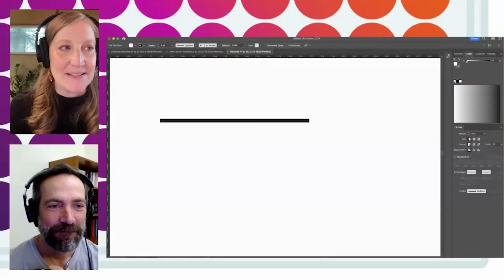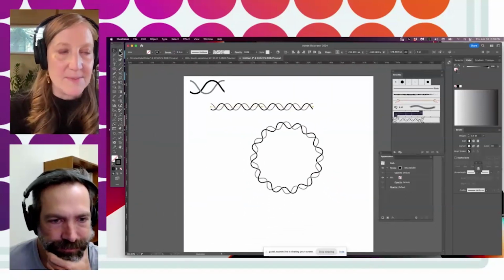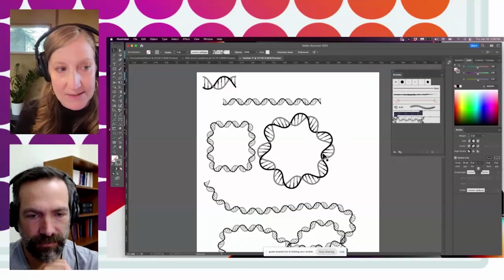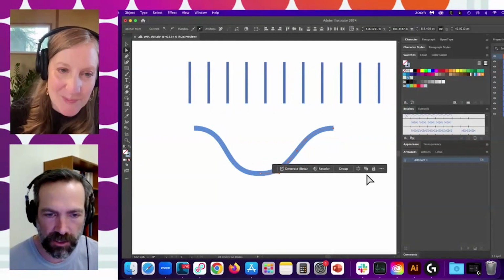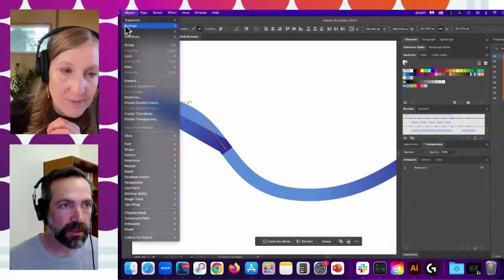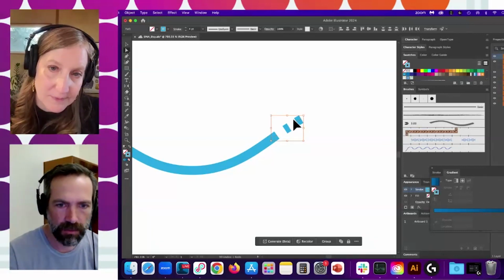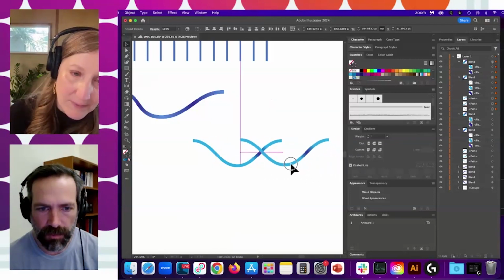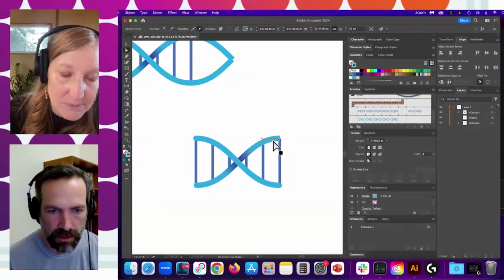Ep 11 | Explore DNA Design | Design Lab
In celebration of National DNA Day, join this session of Design Lab where you’ll learn how to create your very own custom DNA pattern brush in Adobe Illustrator.

You’ll walk away with the skills you need to make a colorful and unique DNA strand and hear about other ways you can use pattern brushes in scientific illustration.